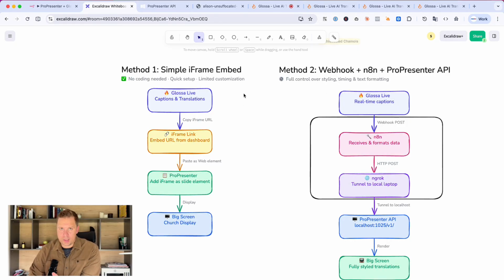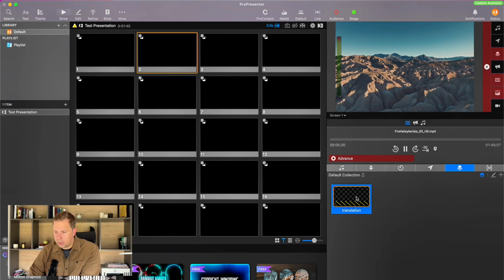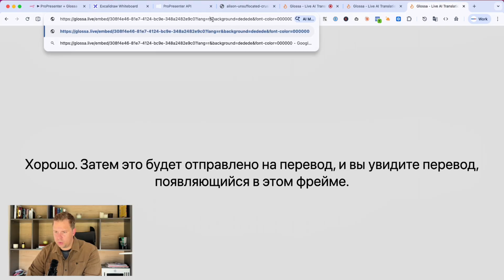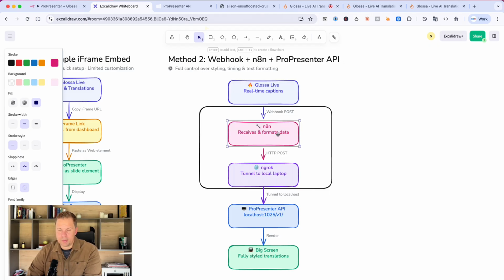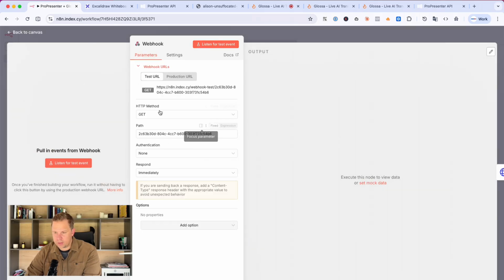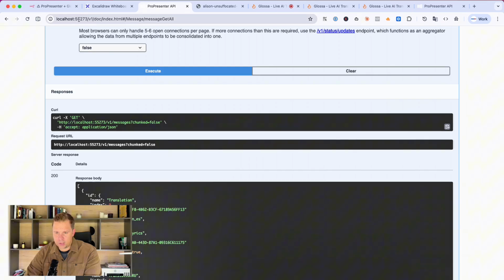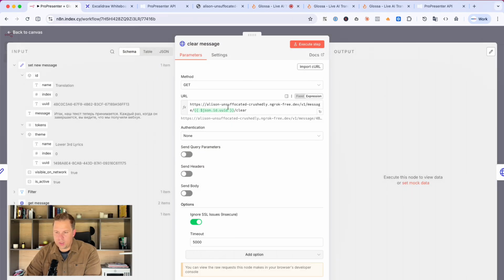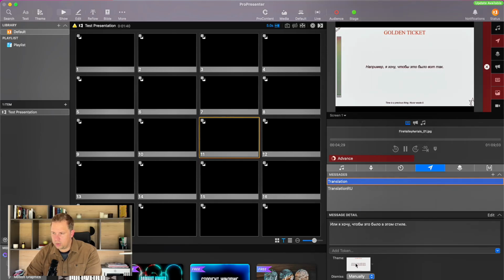Live AI Translations and Captions in ProPresenter (Embedding, API, n8n, ngrok).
Get your captions and translations sent to your church stream via ProPresenter API or via embedding service page.
Sign up to Glossa.live - to get Real-Time AI translation for churches and events.